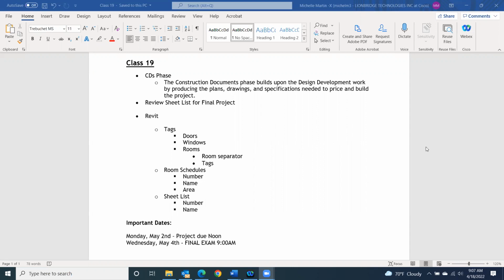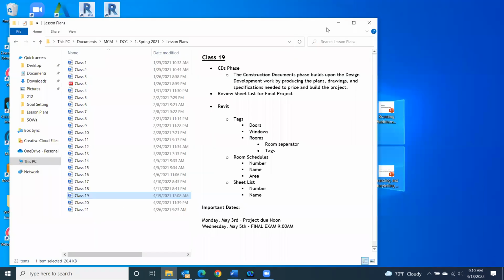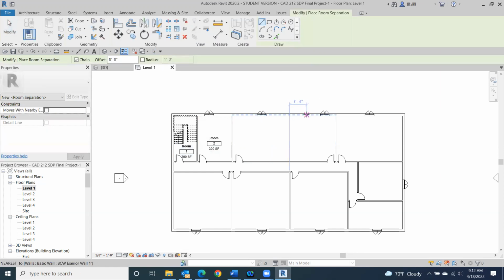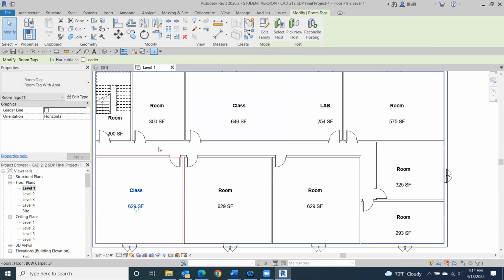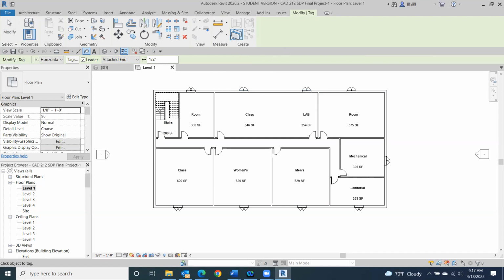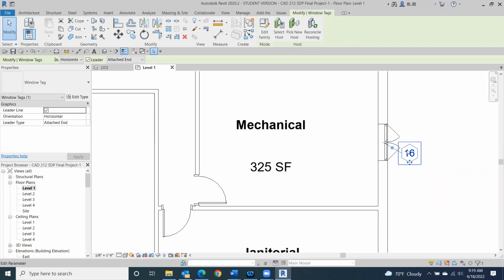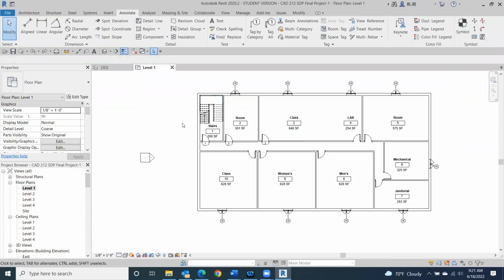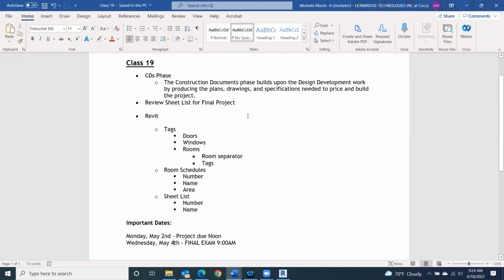CADD 212 - DCC Spring 2022 - Class 19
Room, window and door tags, room schedule, sheet list